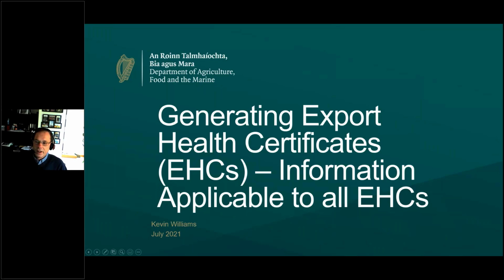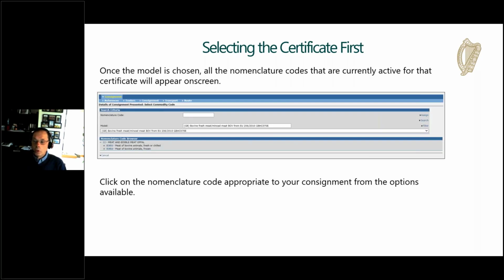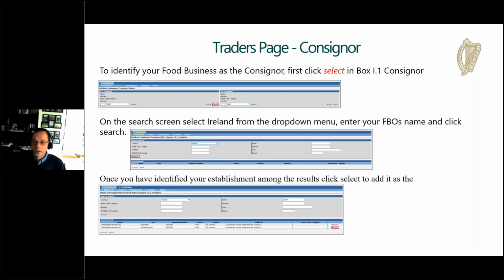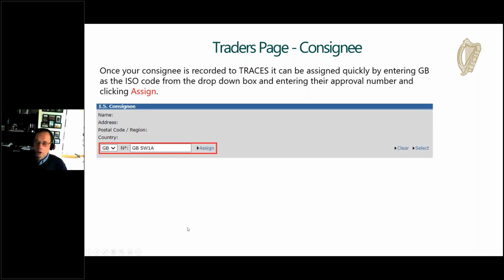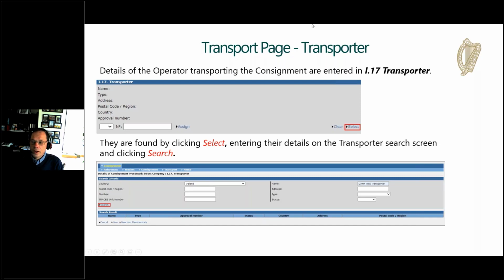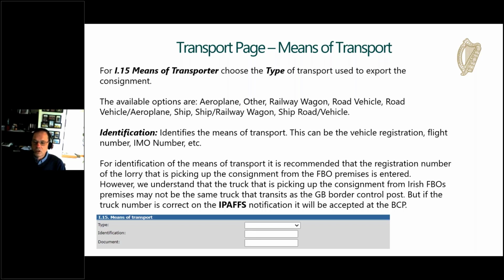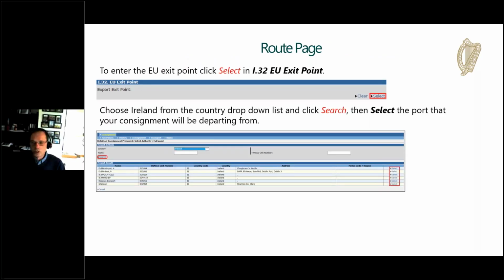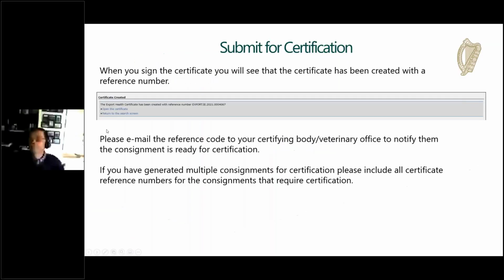Veterinary Public Health Inspection Service (VPHIS) training on Groupage Export Health Certificates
Veterinary Public Health Inspection Service (VPHIS) training on TRACES (classic) - Generating Groupage Export Health Certificates (EHCs)